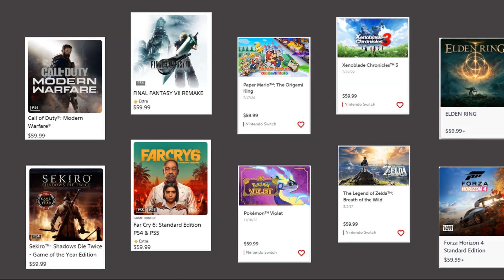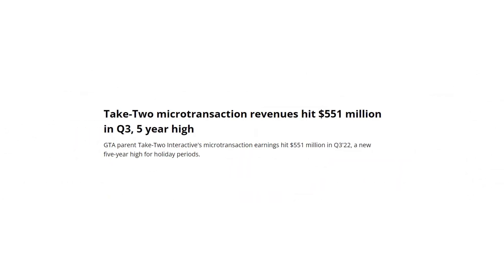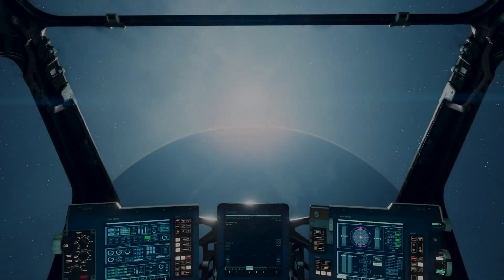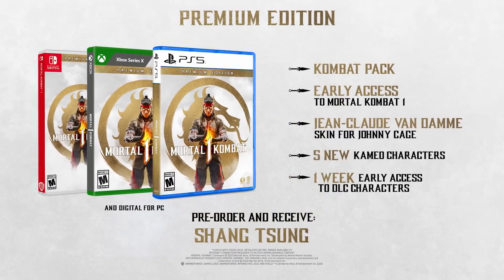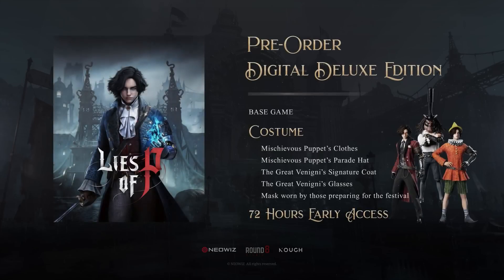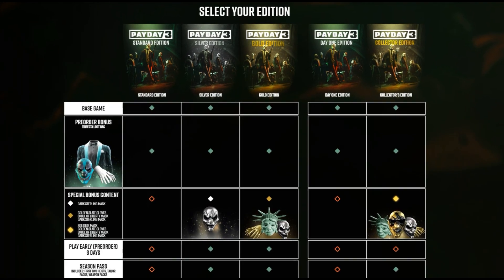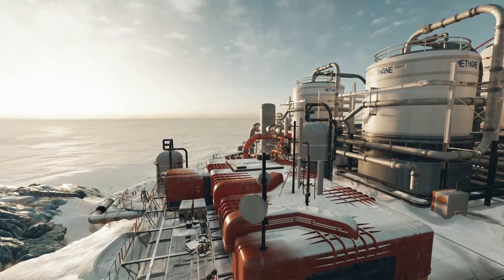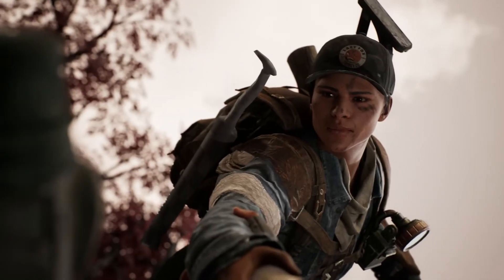The Most Dishonest Practice of Video Game Industry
Over the years many different practices were used in video gaming to make sure that people keep pre-ordering video games and buying them for a higher price, but one of them can simply claim the title of the most dishonest - Early Access. Today lots of games add this "bonus" to their deluxe editions to force players to pay higher price for a video game.